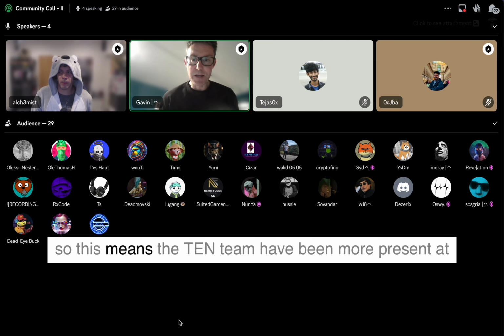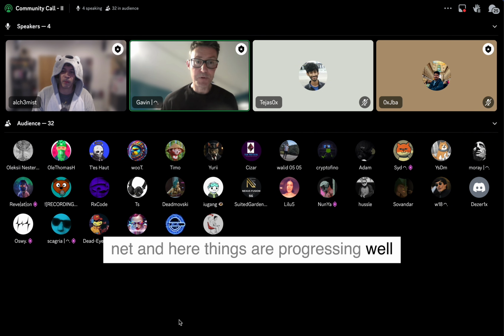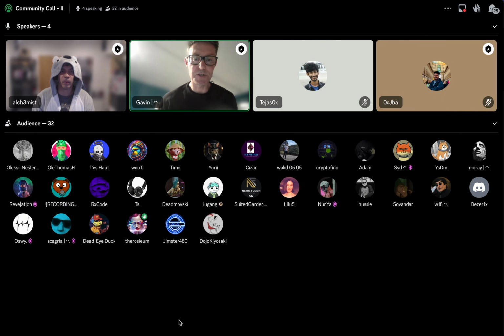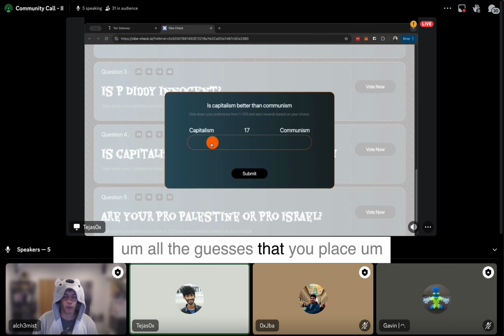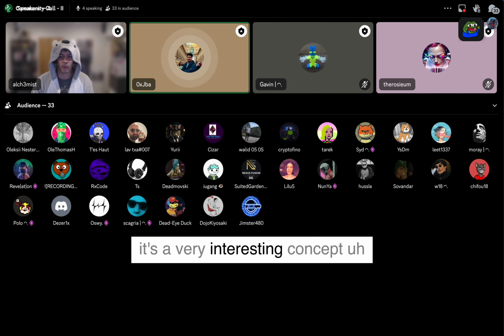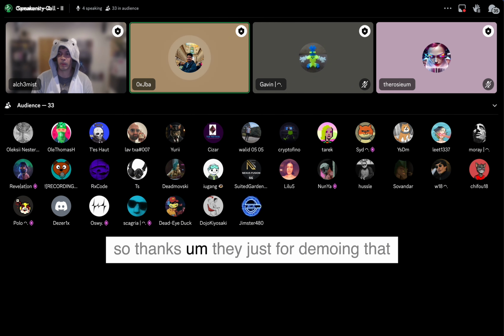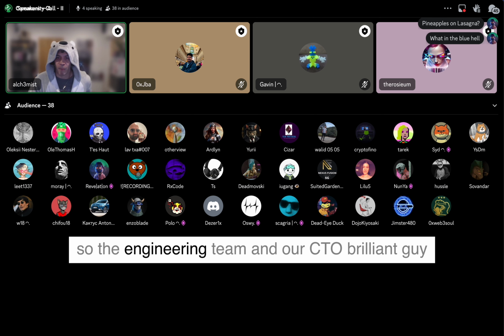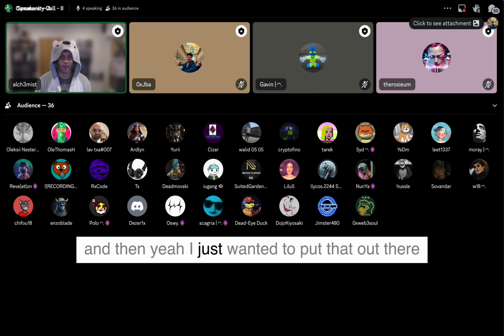Second Community Call - 31th October 2024 | TEN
TEN is the first Layer 2 to deliver full data encryption, the last missing feature of web3. Built by the team behind R3 Corda.